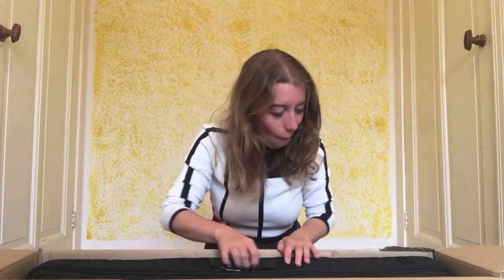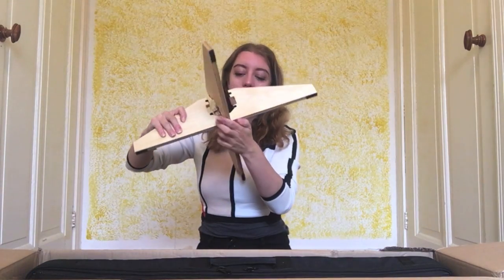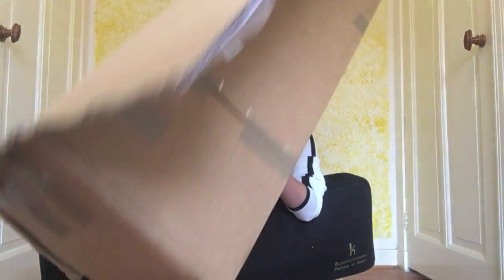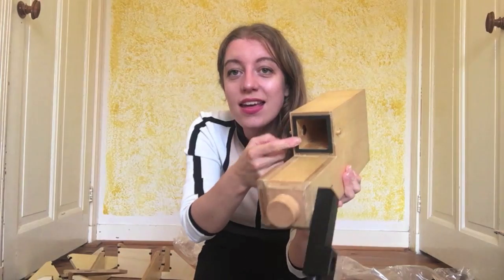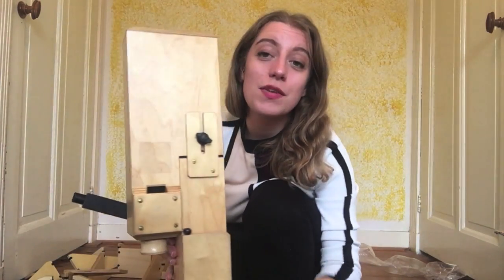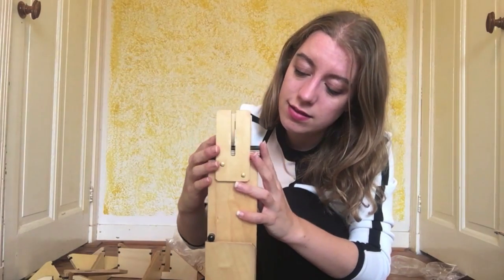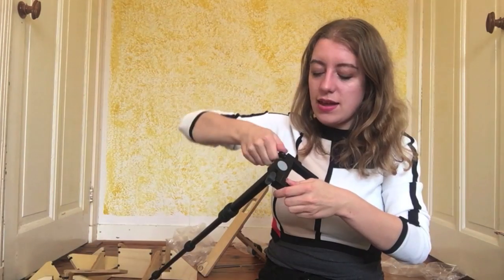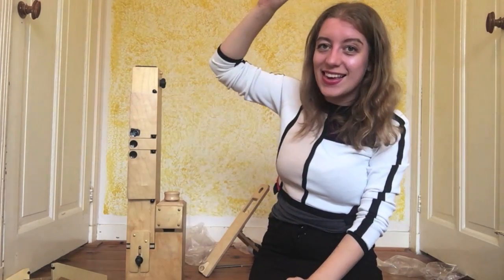Unboxing my CONTRABASS RECORDER!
Something very exciting arrived this week - I'm unboxing my Paetzold contrabass recorder! I sent my contrabass in F off to the lovely people at Paetzold by Kunath, for an overhaul and to get my instrument updated with all of the new developments... and here they are!

I got:
new pads on the keys
Double recorder stand
Single recorder stand (for the foot)
Single recorder stand (for the head)
Adjustable stick
New pads on the tuning squares
New mouthpiece
Set of double sealing gaskets
New cases for all of these little parts
And a very happy Paetzold :)

Go